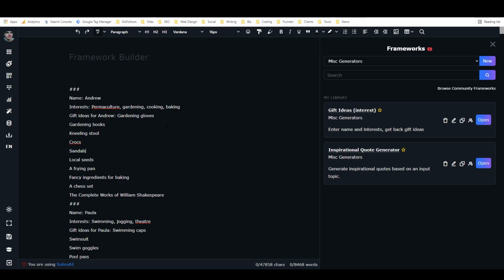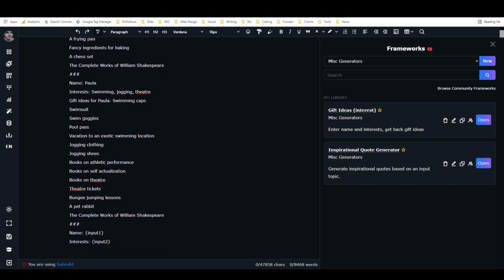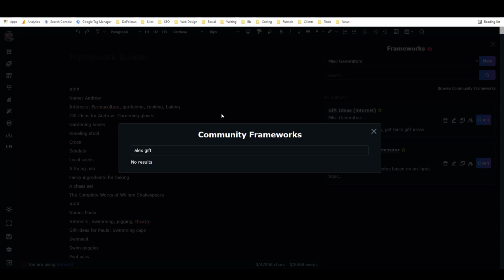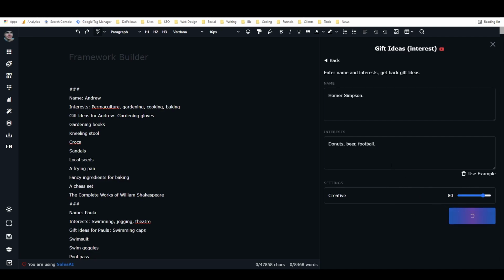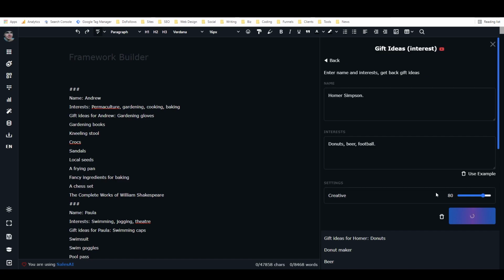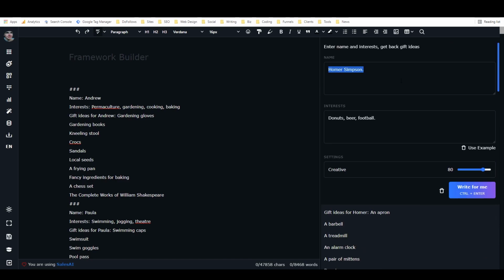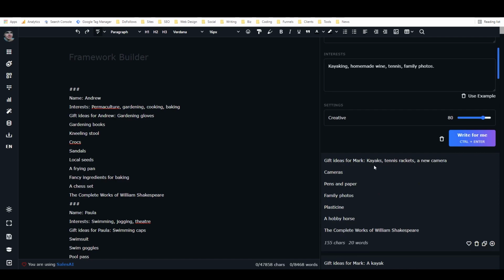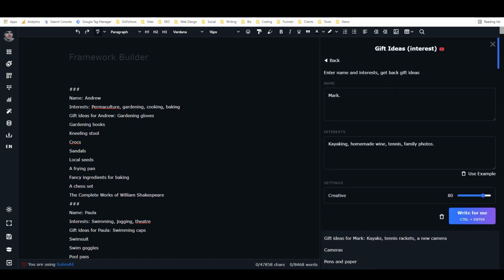AI-Generated Holiday Gift Ideas!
Need some inspiration for your holiday gift giving? This AI framework will allow you to generate limitless gift ideas based on a person's interests!

In this video I use ClosersCopy's AI to generate interest-based gift ideas.

ClosersCopy is an AI copywriting software with a number of amazing features and a growing community. I highly recommend giving it a look if you're a copywriter or want to become one!